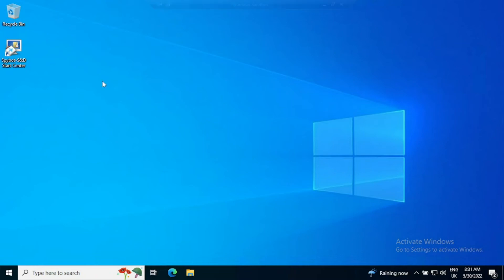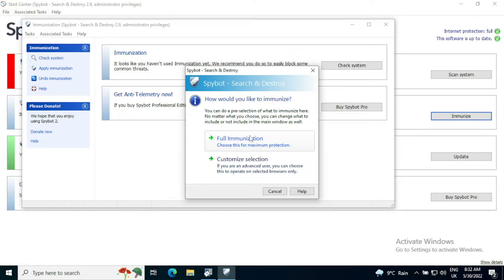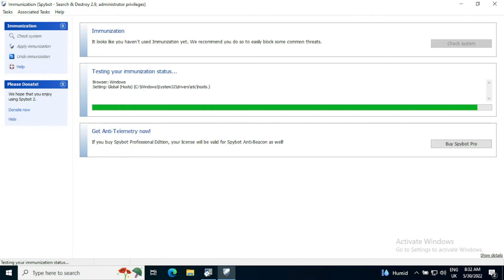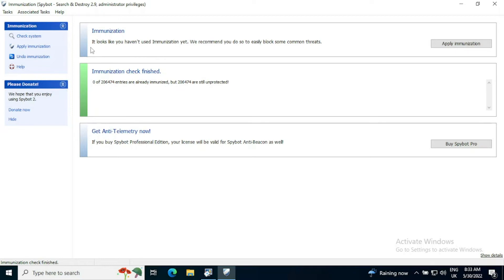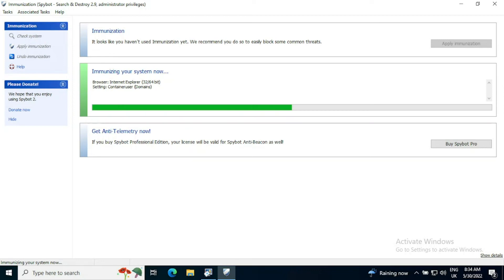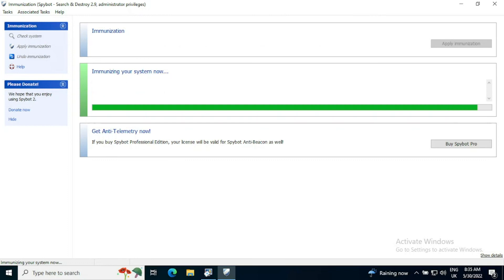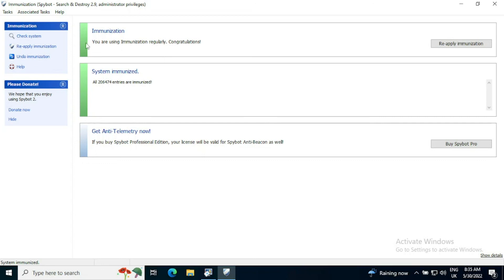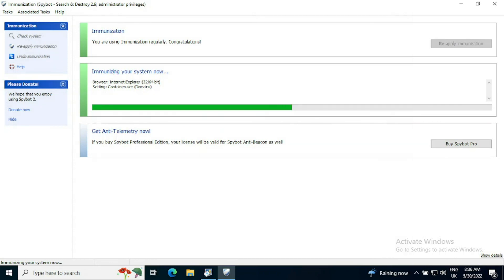How to Use Spybot Search and Destroy Immunization (2.9, FREE, 2022)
How to Use Spybot Search and Destroy Immunization (2.9, FREE, 2022) to protect your system against malware threats BEFORE they can make there way on to your system.

Learn about the benefits of immunisation, how you can use it to protect your core Windows operating system as well as any of the major browsers that you may have installed or use regularly.

Many users choose not to use Edge, but it remains installed on Windows and this means you are still vulnerable to many attacks despite not even using the browser.

Watch our walkthrough of how simple you can make the immunisation process and ensure that you are protected TODAY!